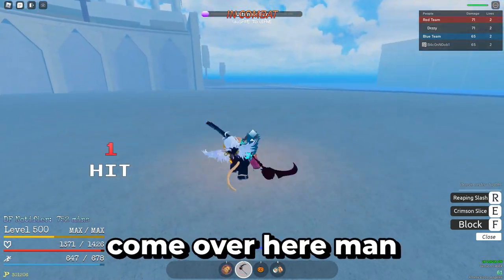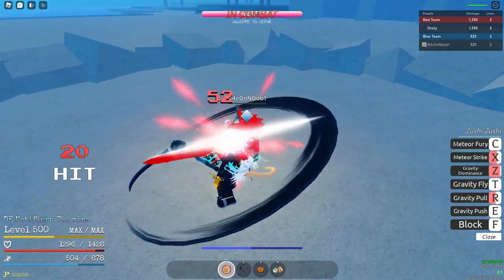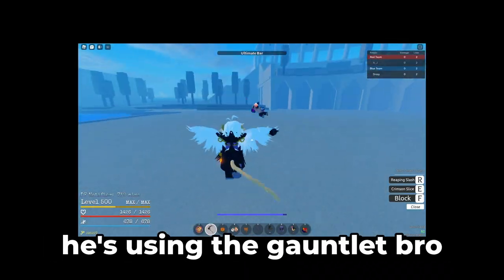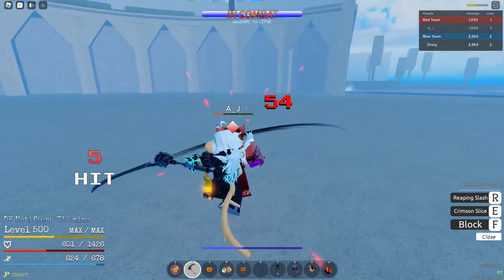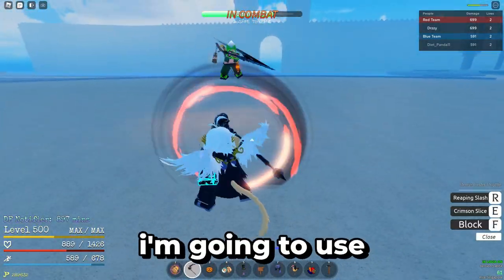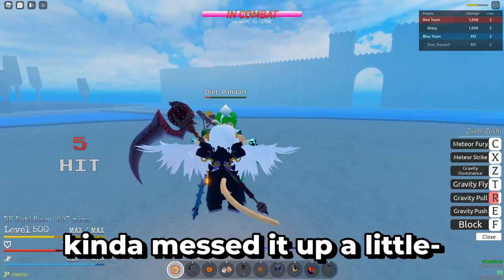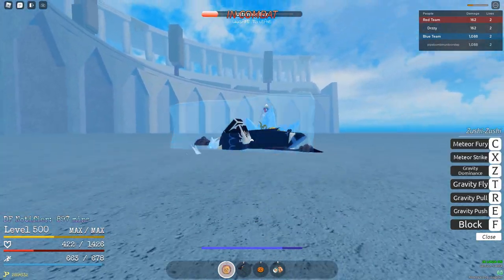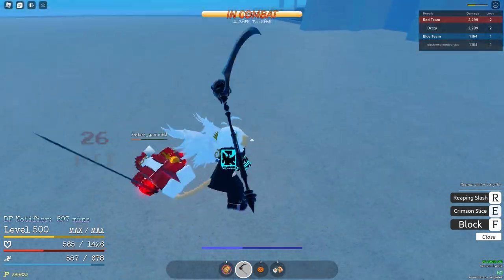[GPO] This BUG Made This WEAPON OP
HEYOO! daily uploads???

in today video we are back in GPO FINALLY!!! ITS BEEN A WHILE

yeah i found this old recording of min when i was grinding arena and realize that this combo that I'm doing is actually a glitch or bug of some sorts

i just don't know currently if this still works or no cuz this was like 2 months ago

but yeah hope you still enjoy

no stats cuz i can't remember xD